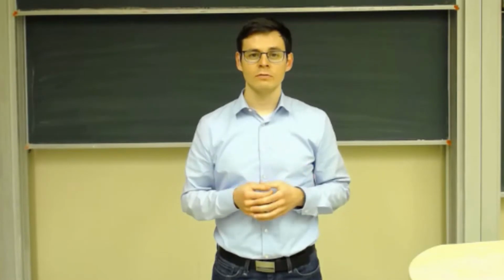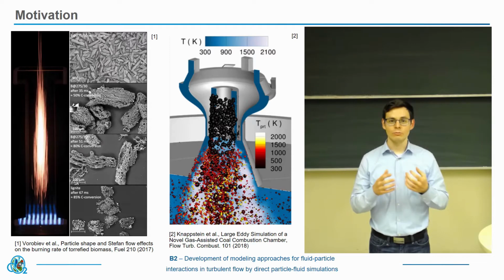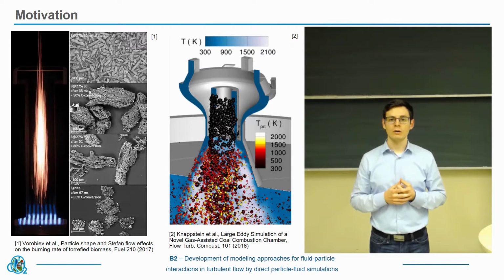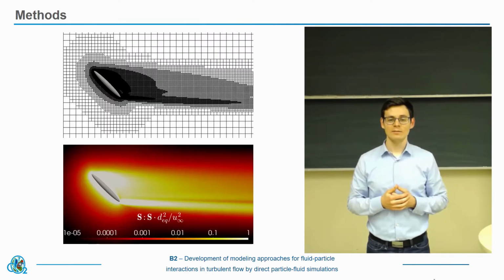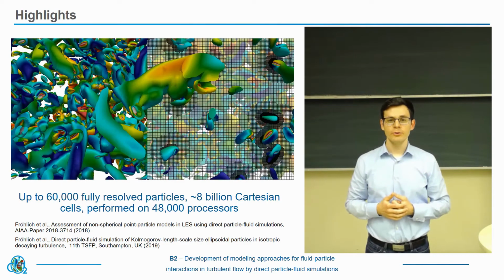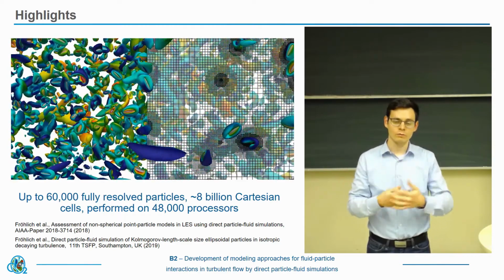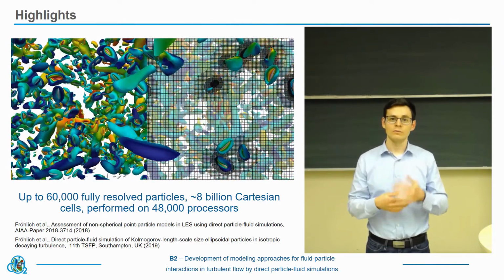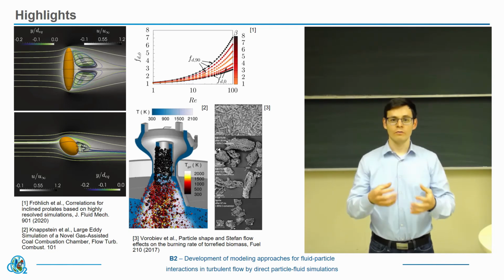Project B2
Development of modelling approaches for fluid-particle interactions in turbulent flow by direct particle-fluid simulations